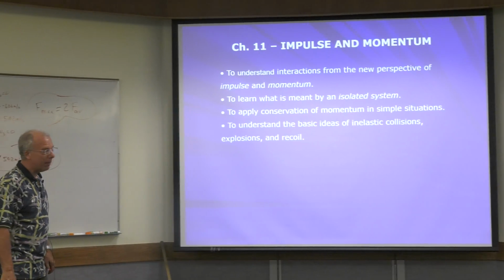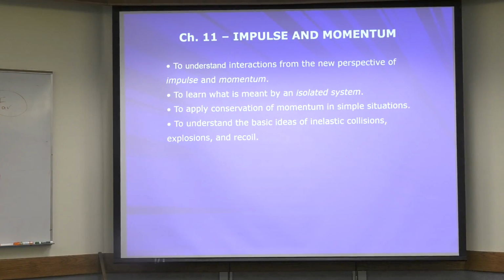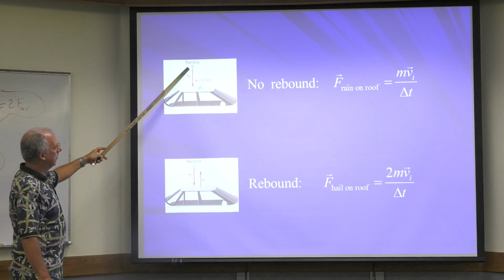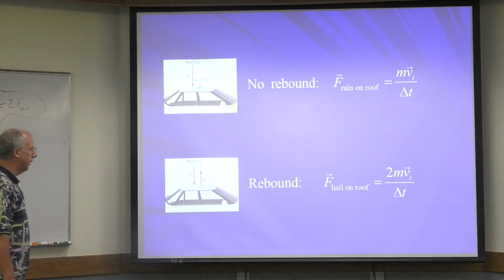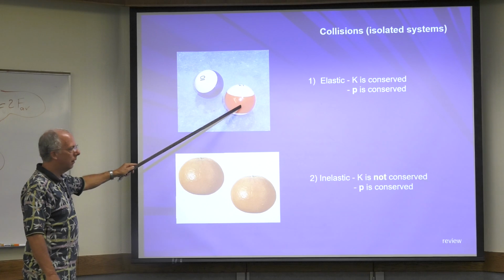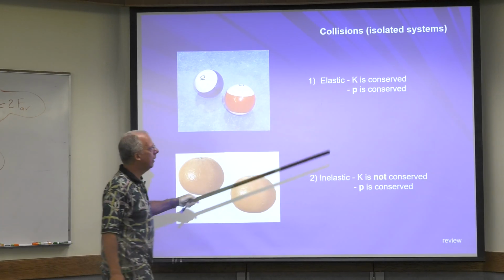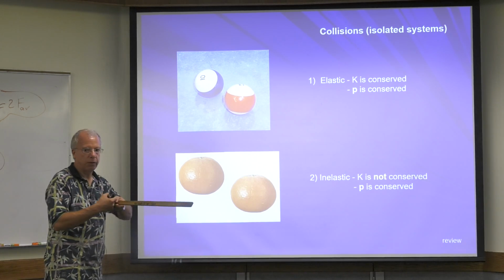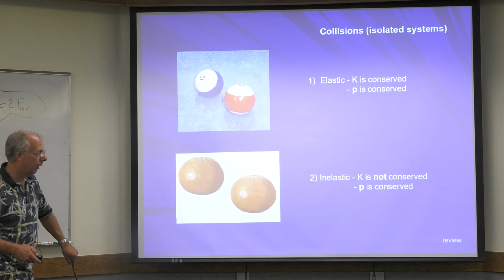P121 Ch. 11-6